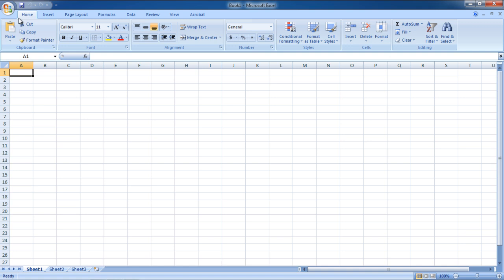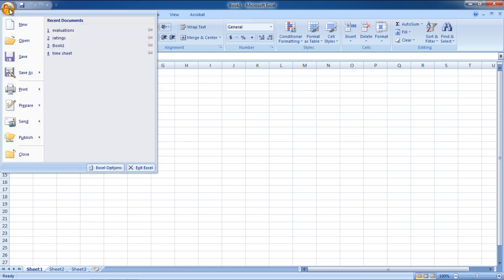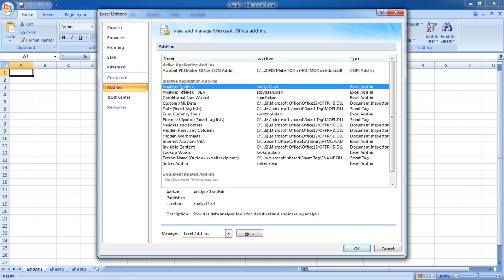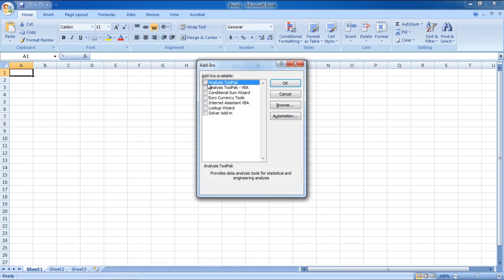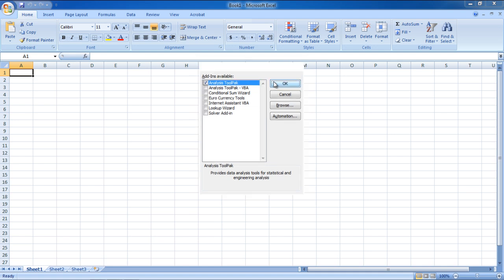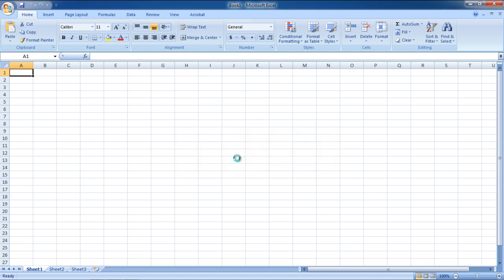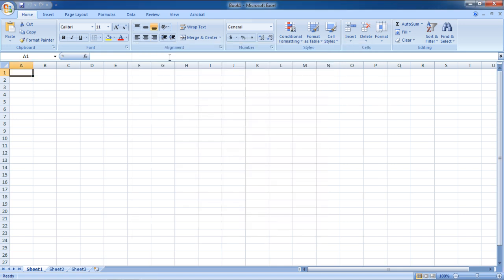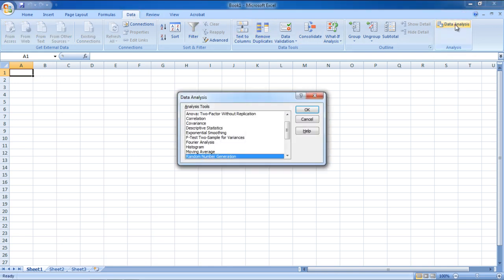How to Get Anova on Excel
In this tutorial, we will teach you how to get Anova on Excel.

Learn how to install the analysis tool pak. Once the data analysis tools have been configured, you can easily get anova from there.

Anova on Excel is part of the analysis tool pak. The Analysis Toolpak provides data analysis tools for statistical and engineering analysis.

Step 1 -- Open Excel Options

Follow this step by step guide to learn how to get Anova on Excel.

First of all, open Microsoft Excel and click on the Microsoft logo button available in the top left corner of the screen. From the drop down menu, click on the excel options button.

Step 2 -- Analysis toolpak

In the new window, go to add-ins tab available on the left and click once on the analysis toolpak. Once you have selected it, click on the go button at the bottom of the window.

Step 3 -- Activate analysis toolpak

As a result, the add-ins window will pop up. Over there, check the add-in that you want to enable. For the purpose of this tutorial, we will tick the checkbox for analysis toolpak. Analysis Toolpak provides data analysis tools for statistical and engineering analysis. Once you have checked it, click on the ok button.

Step 4 -- Install analysis toolpak

You will be prompted with an error that the add-in cannot run. Click on the yes button if you want to install this feature. As a result, the Microsoft Office enterprise setup will open up. It will take some time but will configure itself automatically.

Step 5 -- Open data analysis tools

Once the configuration process has been completed, go to the data tab and you will notice the analysis group at the extreme right side of the ribbon. Click on the data analysis button and you will be presented with all the analysis tools available in this feature. Amongst these data analysis tools, you will find "Anova: Two-Factor Without Replication".

In this manner, you can get Anova on Excel.